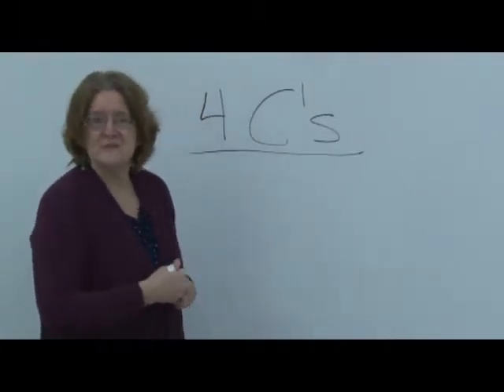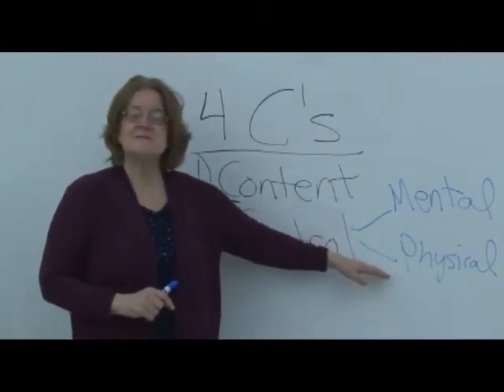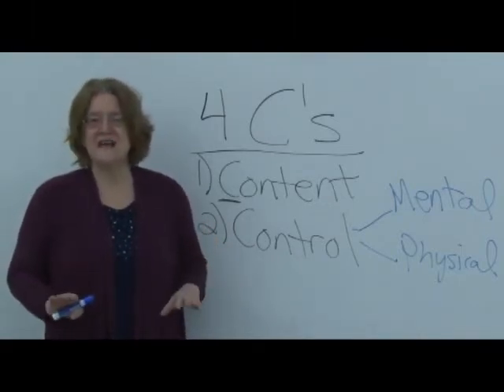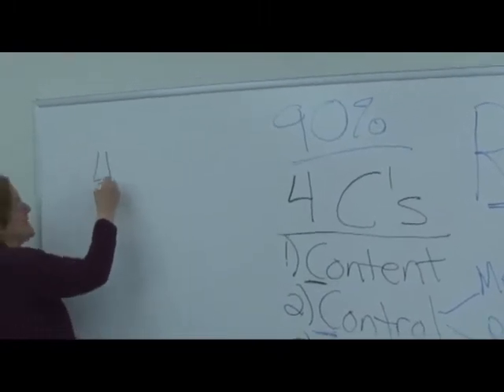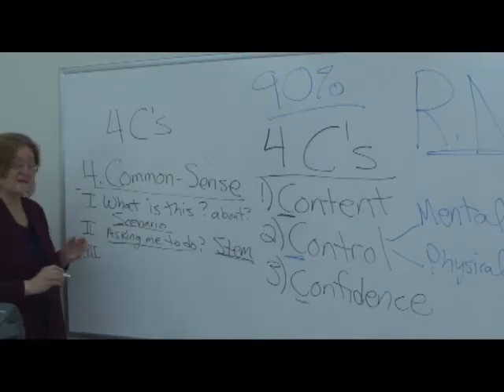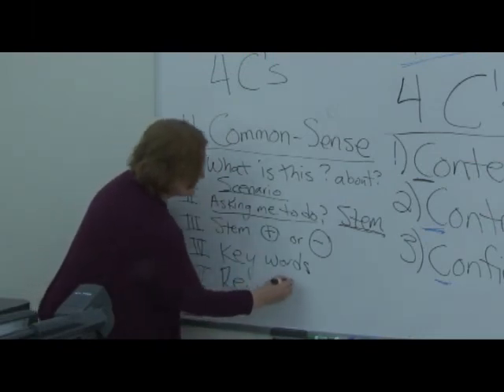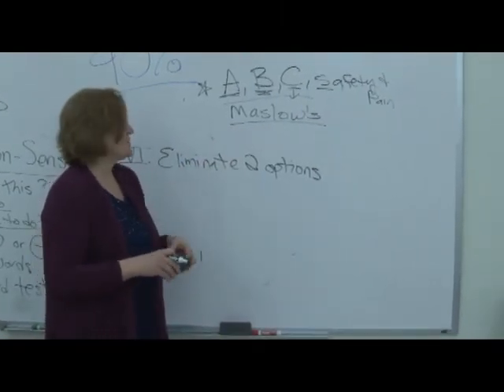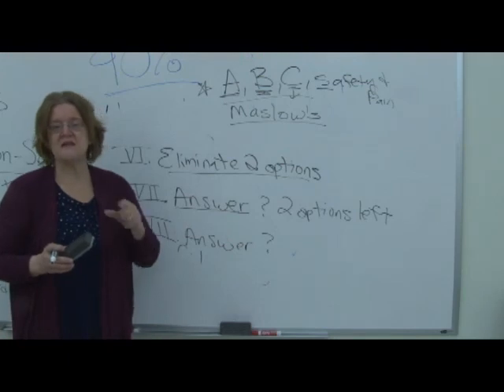Tips on Test Taking By Carolyn Merriman APRN, MS